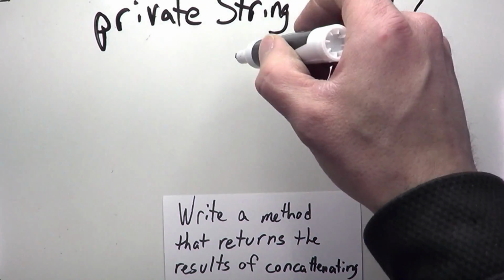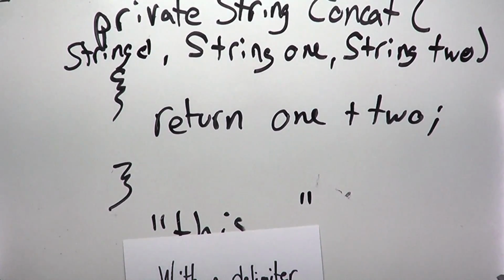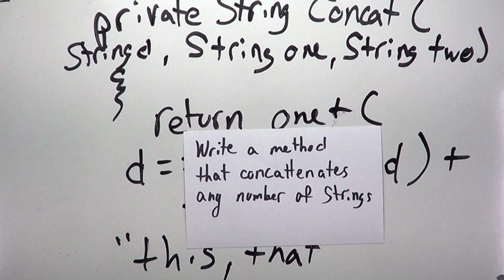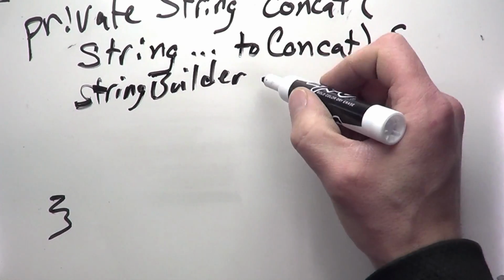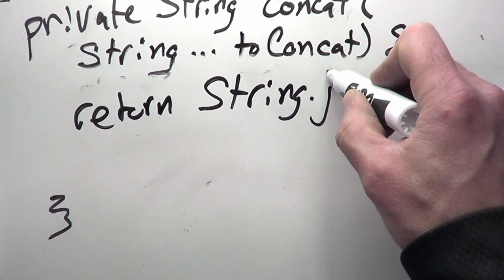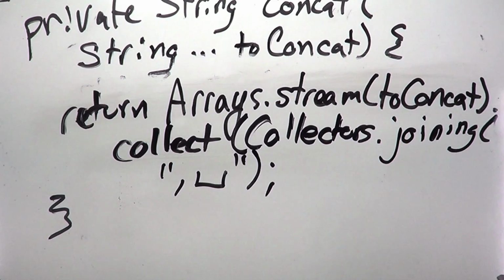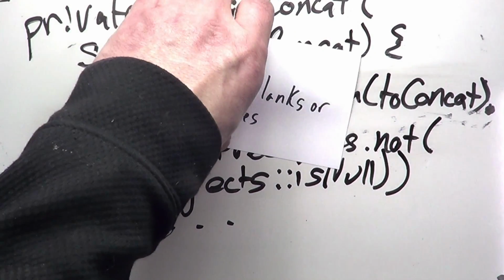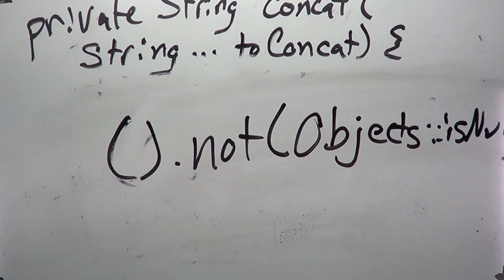Grappling With the Code - String Concat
Today we grapple with another common interview question, concatenating strings together.  We work up from a simple += to dealing with Streams of Strings.